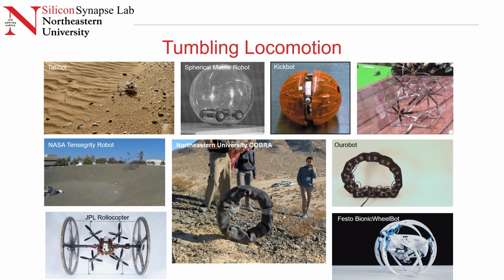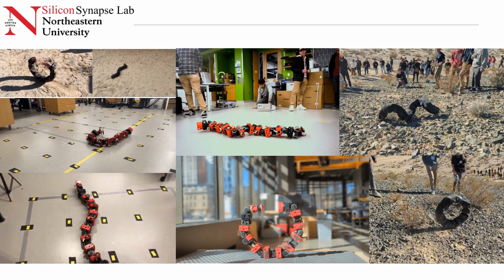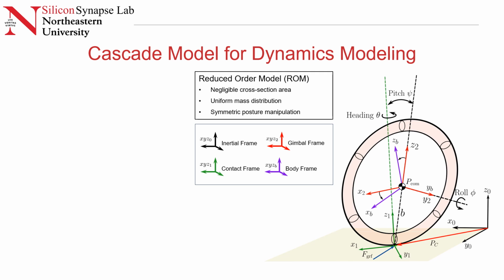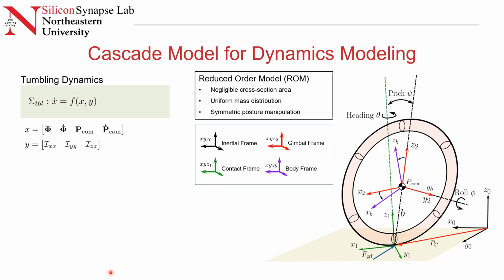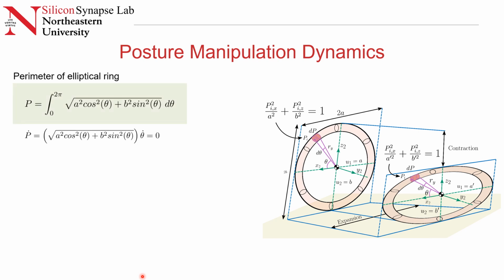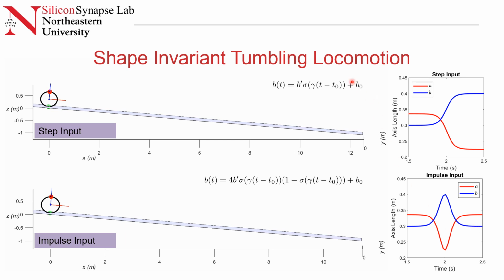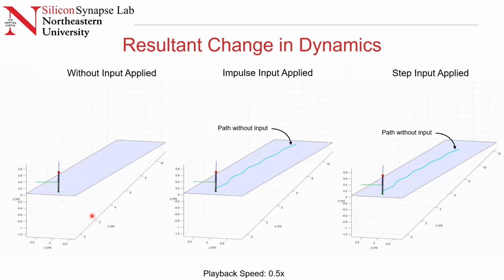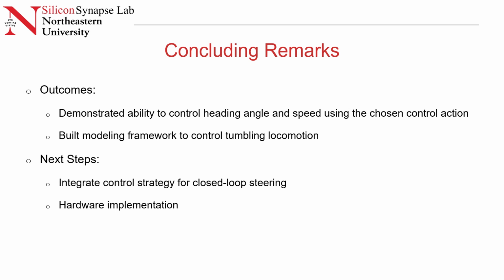AIM 2024: Dynamic Posture Manipulation During Tumbling for Closed-Loop Heading Angle Control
Passive tumbling uses natural forces like gravity for efficient travel. But without an active means of control, passive tumblers must rely entirely on external forces. Northeastern University's COBRA is a snake robot that can morph into a ring, which employs passive tumbling to traverse down slopes. However, due to its articulated joints, it is also capable of dynamically altering its posture to manipulate the dynamics of the tumbling locomotion for active steering. This paper presents a modelling and control strategy based on collocation optimization for real-time steering of COBRA's tumbling locomotion. We validate our approach using MATLAB simulations.